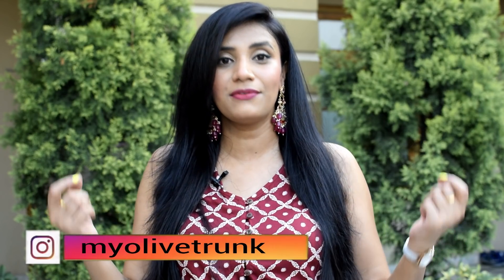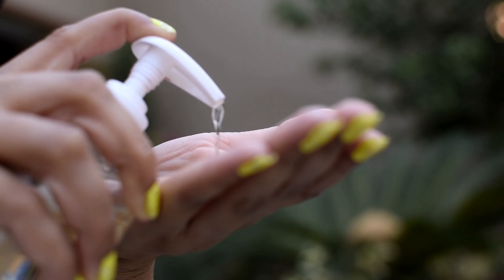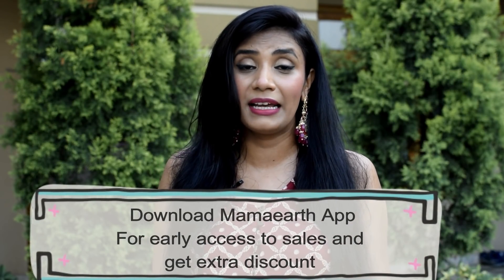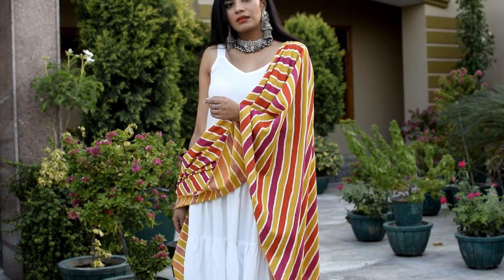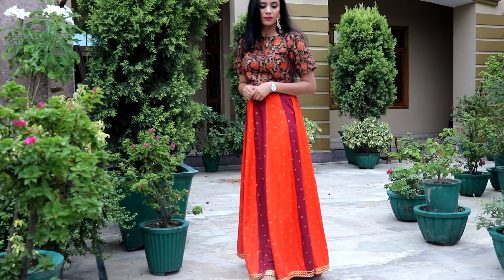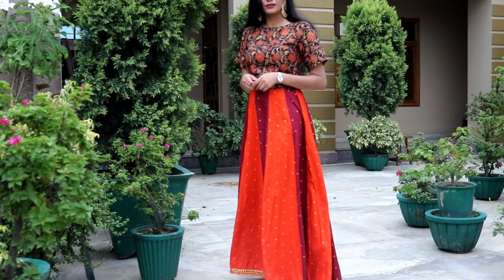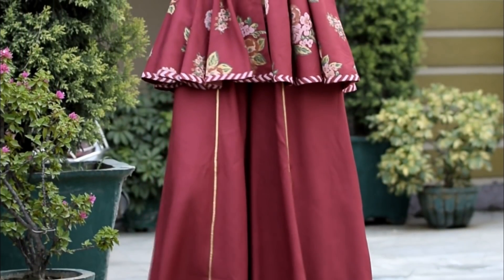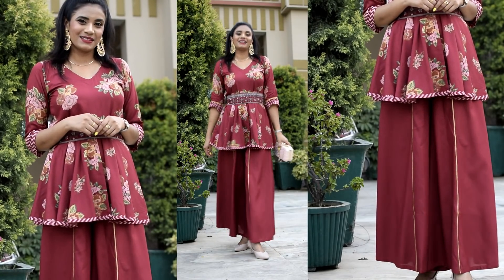Myntra Rakhi outfits 2021 ft. Rustorange | Rakshabandhan Look Book Aanchal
Black Flared Kurta Palazzo Set with Maroon Polka & Black Buta Dupatta

✔️Olive Salwar Kurta Set with Indigo Dupatta Size S

✔️Black Flared Kurta Palazzo Set with Maroon Polka & Black Buta Dupatta Size XS

✔️Maroon & Rust Polka & Jaal Festive Lehenga Crop Top Set Size S

The information provided on this channel is for general purpose only. All the products are purchased by me unless otherwise mentioned and the reviews & opinions expressed are completely honest. I am not an expert in this field and everything shown and expressed on this channel is based on my experience.  All the content and images on this channel belongs to me and are protected under copyright law. Kindly do not copy or reproduce content without my prior explicit permission.